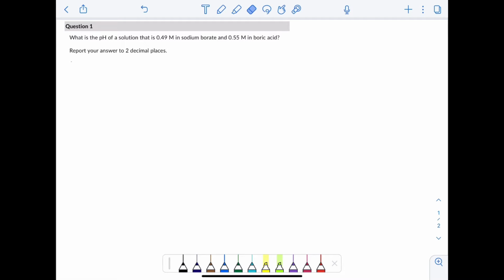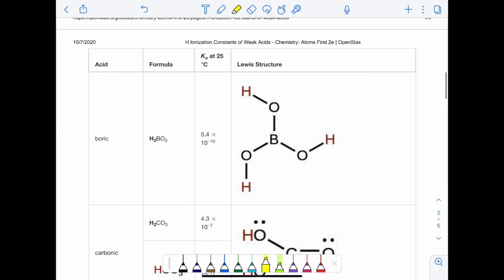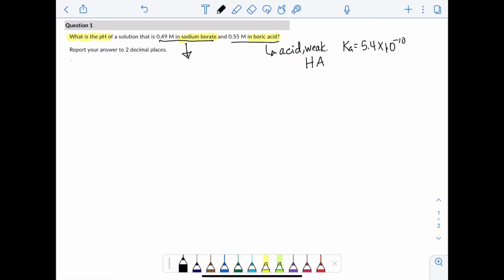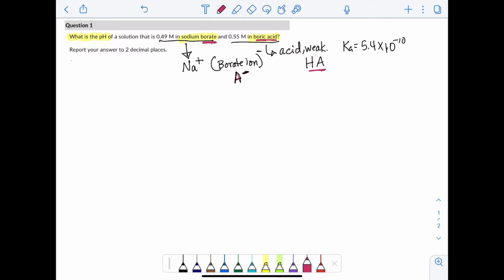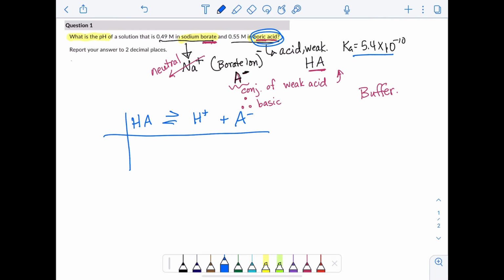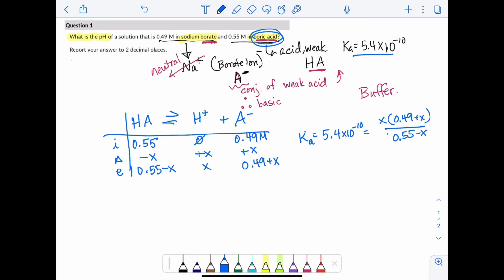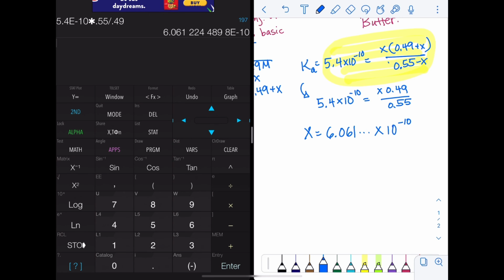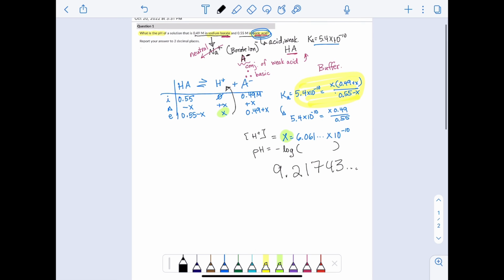What is pH buffer - boric acid